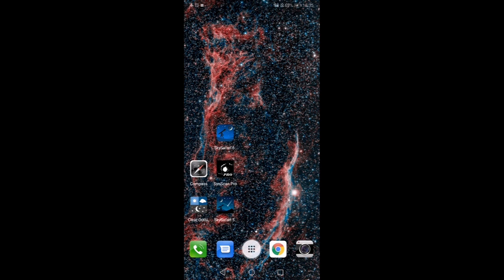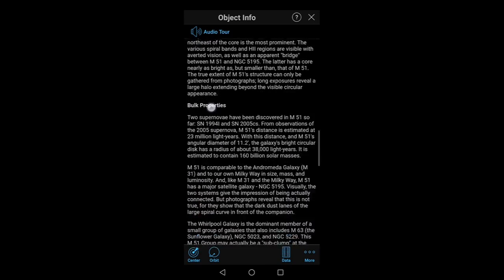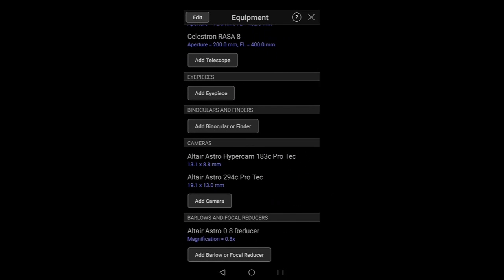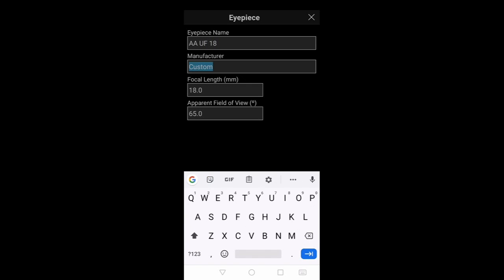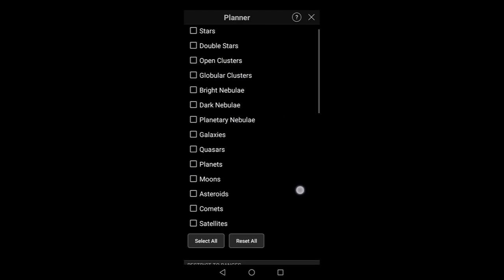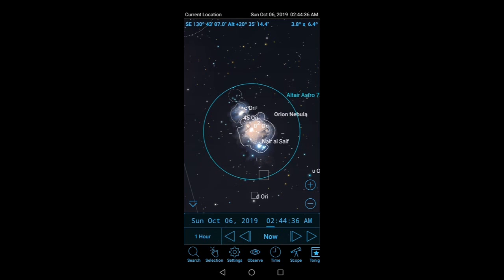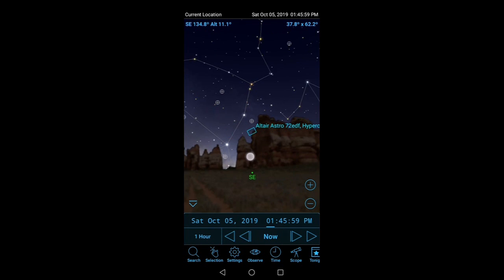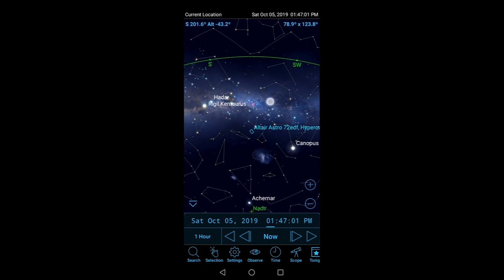A Guide to SkySafari 6 Plus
In this  video guide i show you how to use SkySafari 6 Plus. This app is one of my core tools for planning my imaging and observing sessions.
Here I show you how to add your own equipment to show your field of view, how to find "to nights best", search for targets, move through time among other features.
It really is a brilliant app for astronomy and astrophotography.